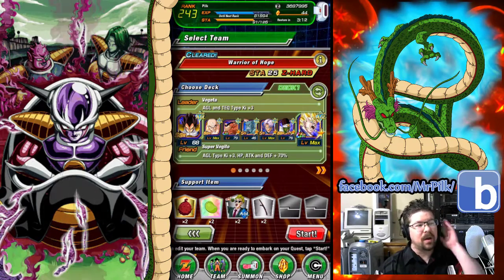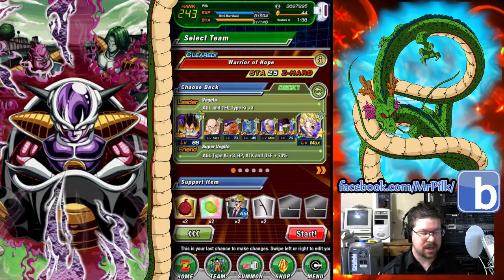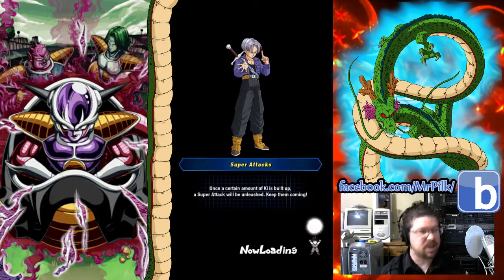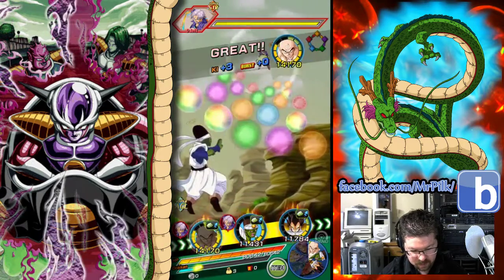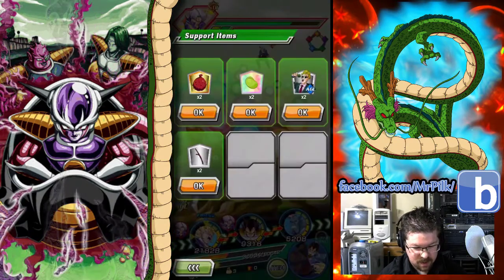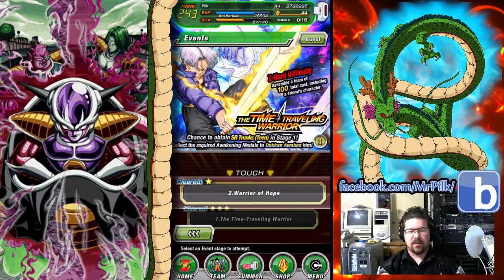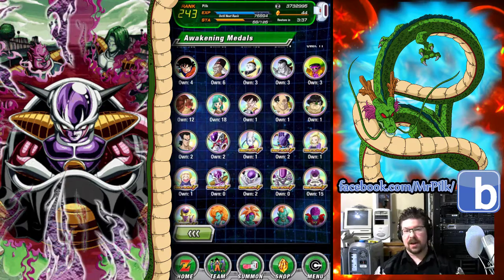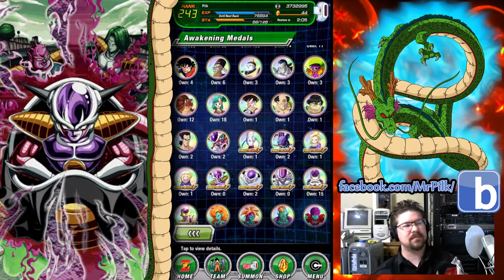Super Strike Thursday! Lemme see your Trunks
The continued daily series about the Dokkan Battle Strike events.
The goal is to teach new players why these events are important and how to succeed.

This is part of the "Dokkan n00b to Pro!" series which I hope will prevent new players and rerollers from making the same mistakes I did.

110% free! The extra 10% is shipping which I'm also covering!
Liking my FB pages give you 2 chances
And there will be other events along the way.

As always like my facebook page to keep up to date on events and upcoming videos